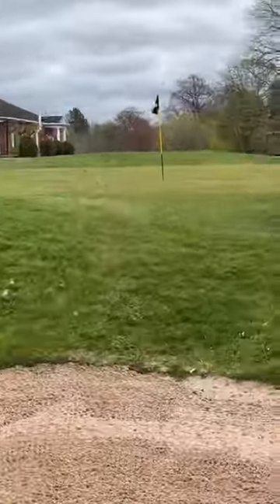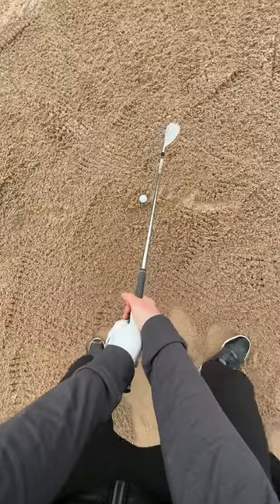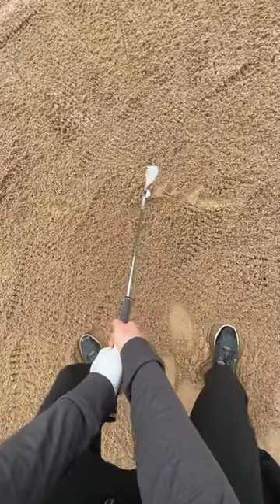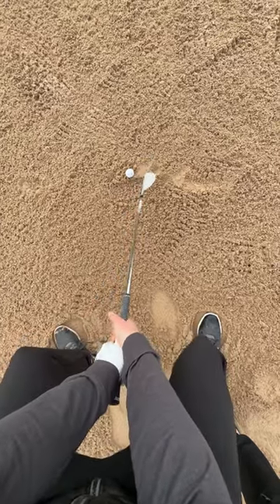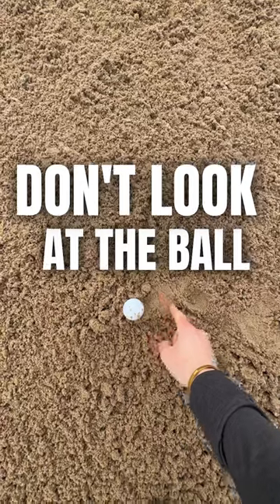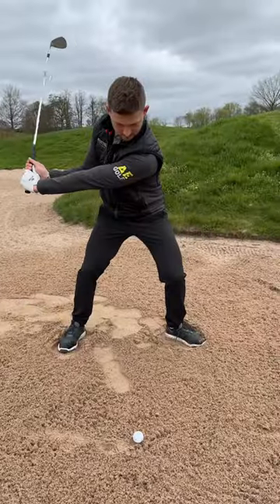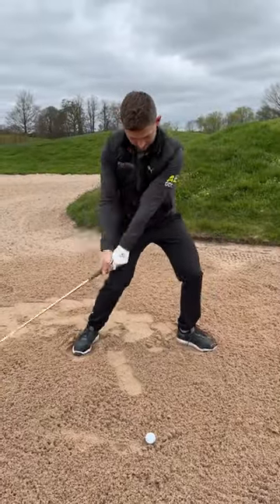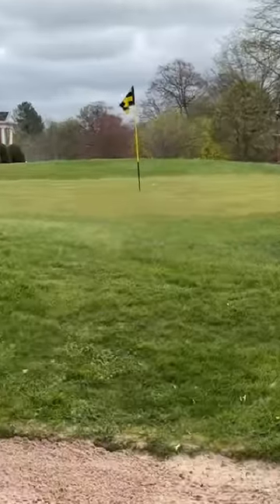NEVER LOOK AT THE BALL! New BUNKER TECHNIQUE